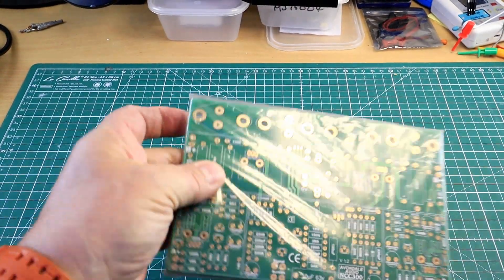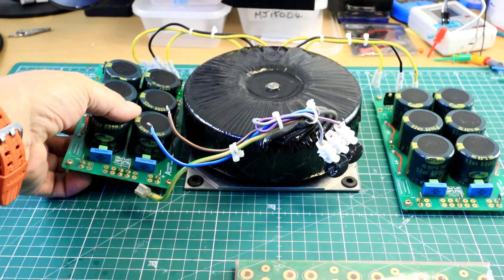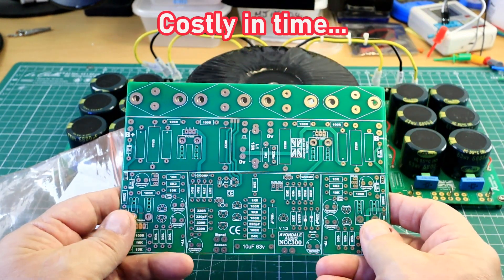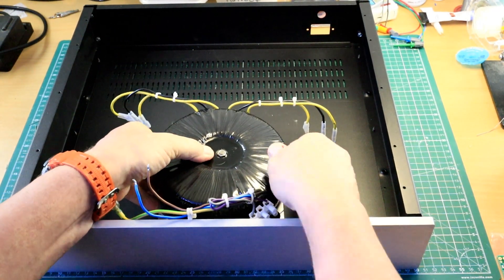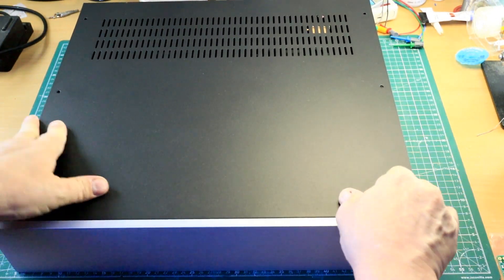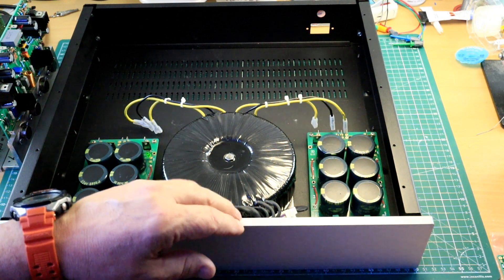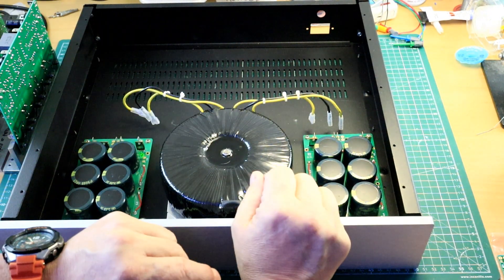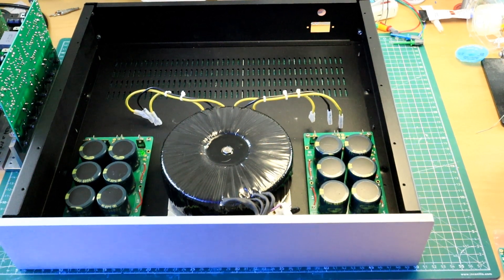Avondale Audio NCC300 Power Amp Build (Intro)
This is the introduction to my 'DIY' Avondale Audio NCC300 build project. I bought the component parts some time ago (years) and now have the time to build them into a working amp. I know there are a few of these NCC300 amp boards out there gathering dust and this series of videos might be helpful for those that have an interest to build the amp. It is a very impressive amplifier.